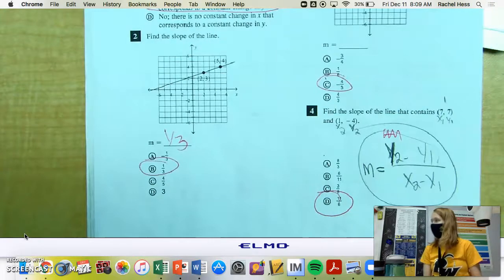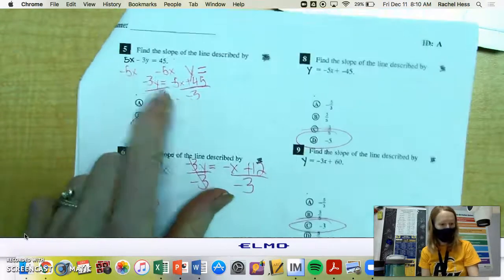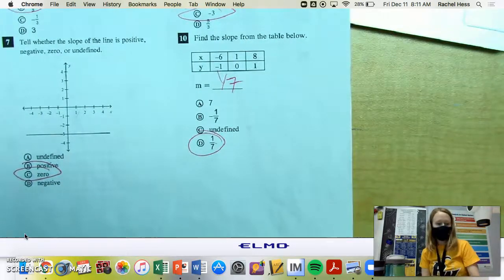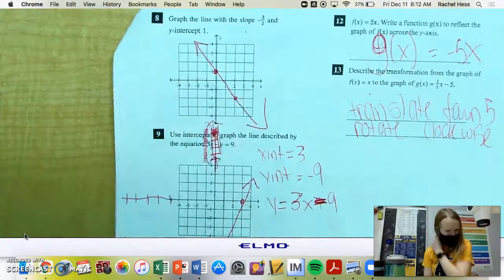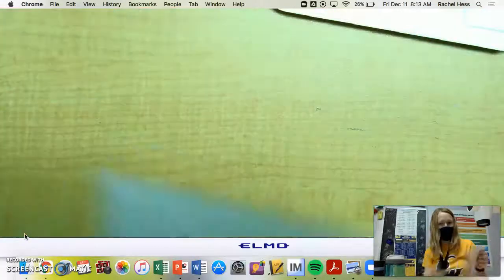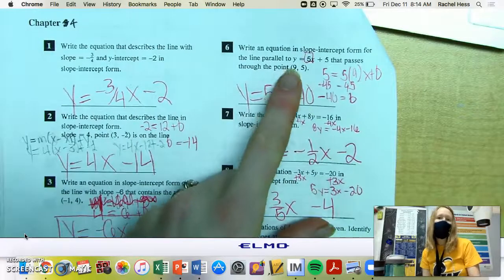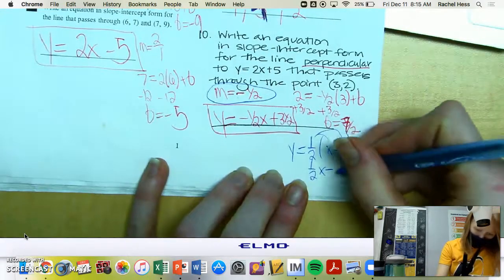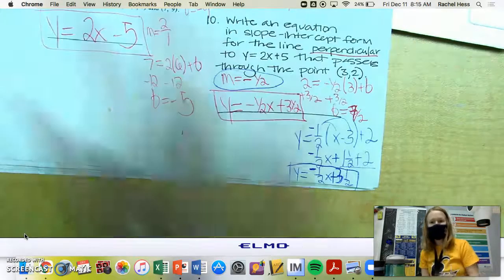Chapter 4 Review Answers